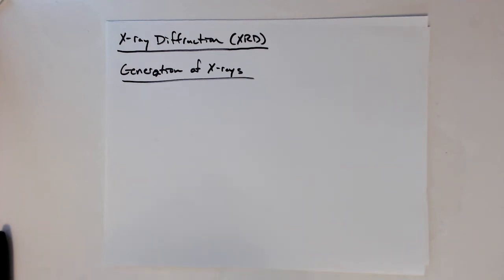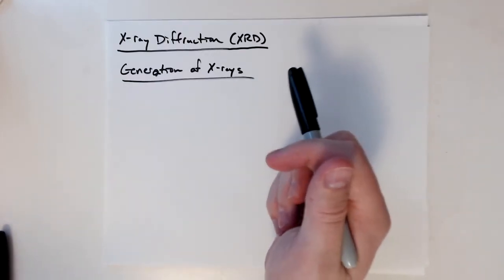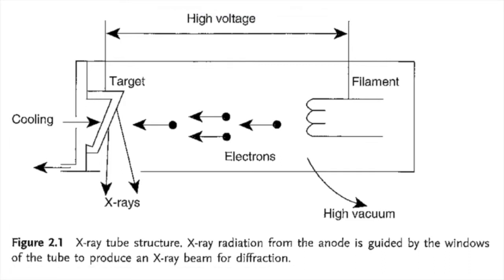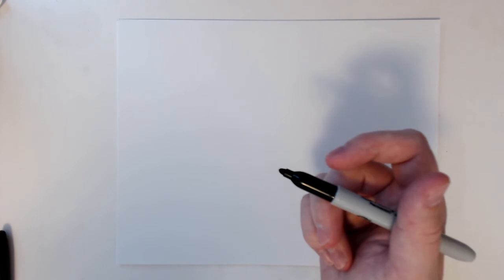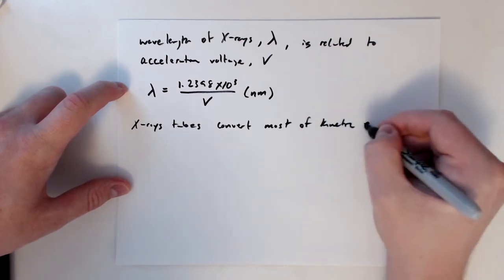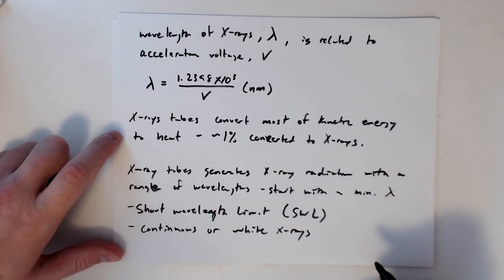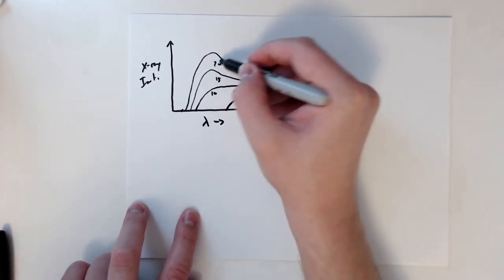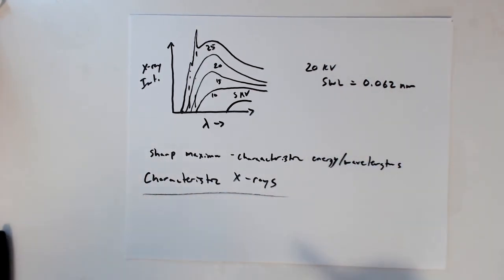MSE585 F20 Lecture 10 Module 1 - Generation of X-rays